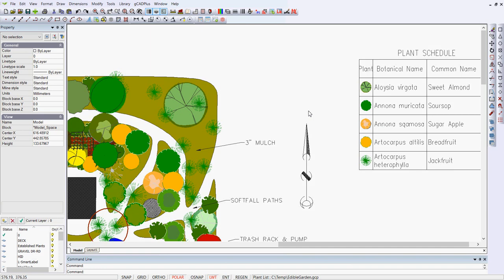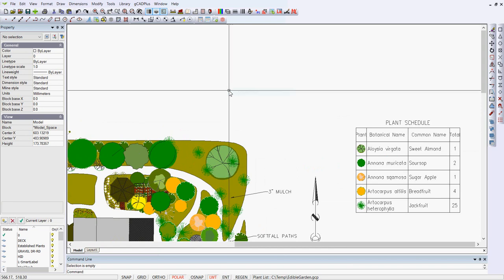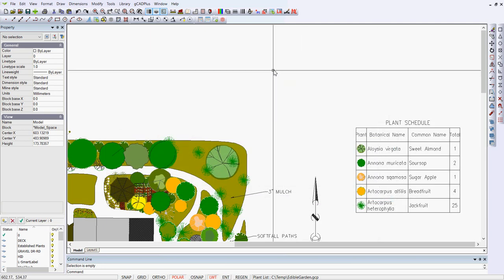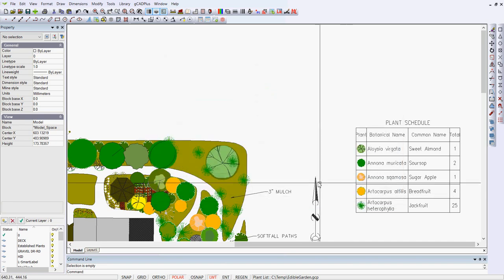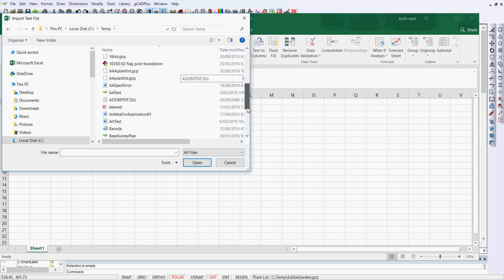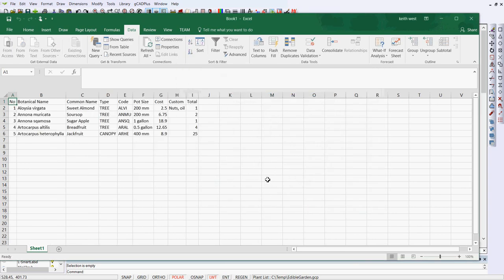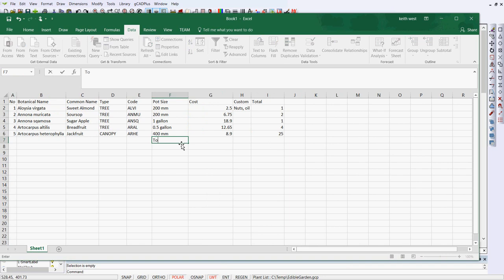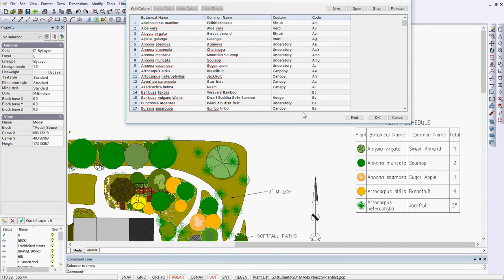Extract costings from a gCADPlus drawing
How to extract plant schedule information and pass the information to Excel.